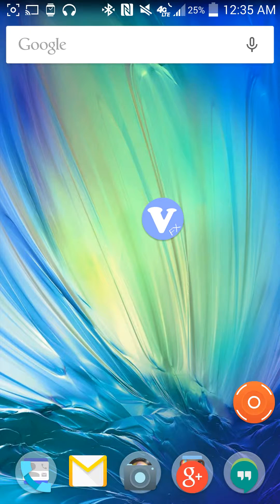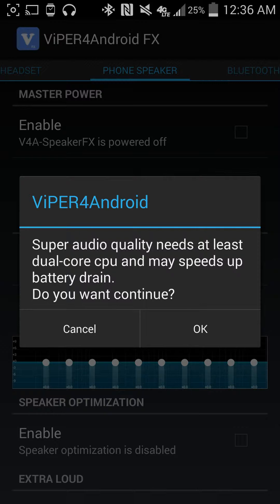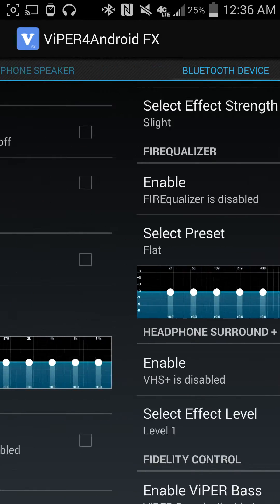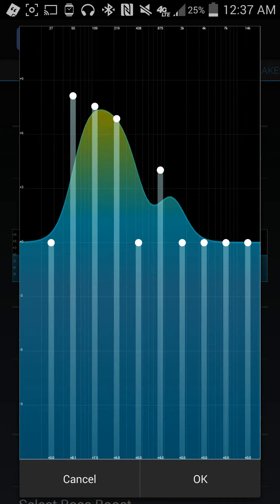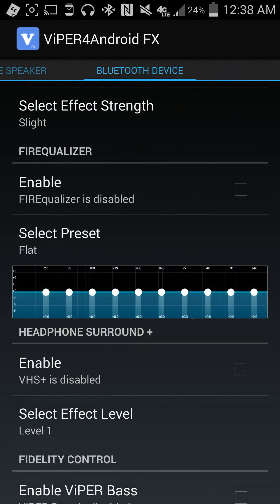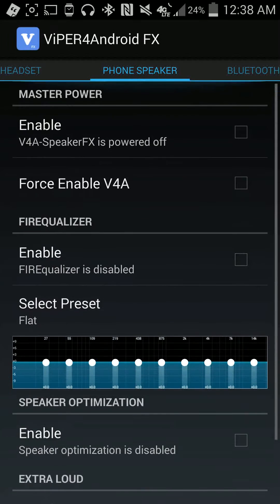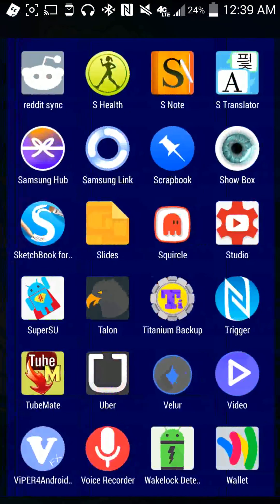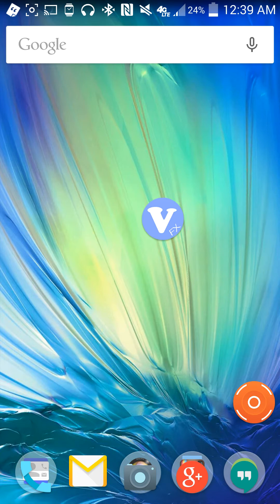Android 101 *Rooted* - Viper4Android FX, Improve Audio Quality On Your Rooted Android Device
Improve your audio quality on any rooted Android device with Viper4Android FX. Just make sure to be careful not to blow out your speakers!